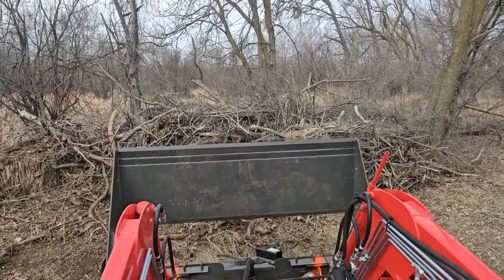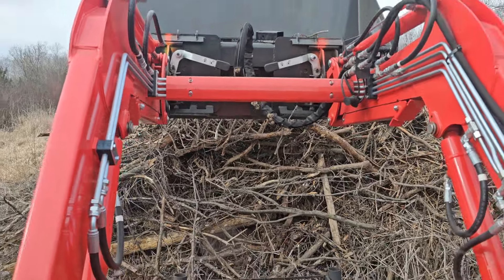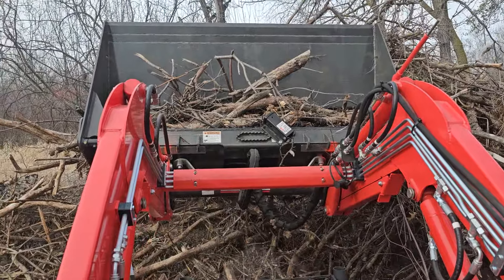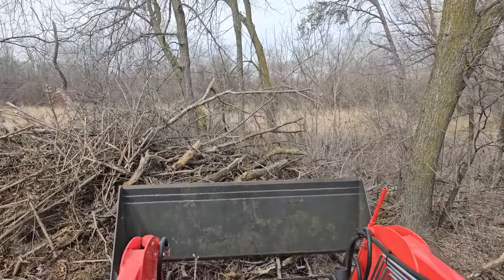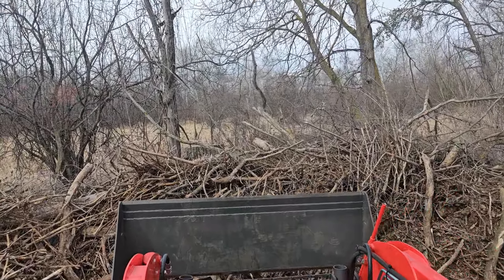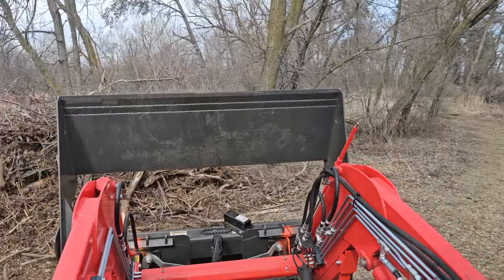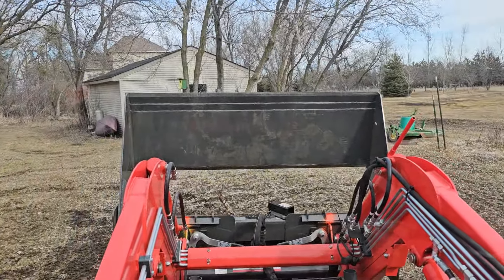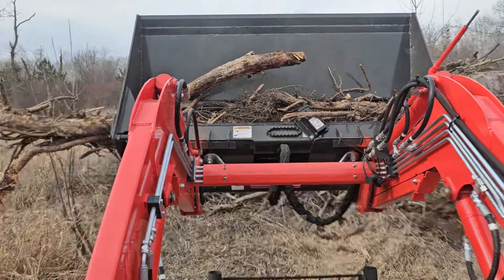Iron Craft 4 in 1 bucket brush removal